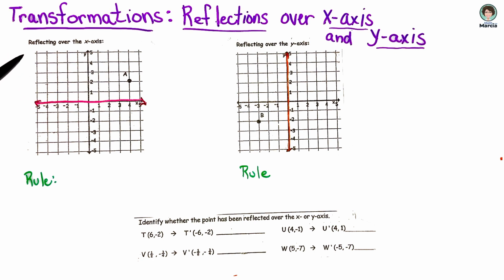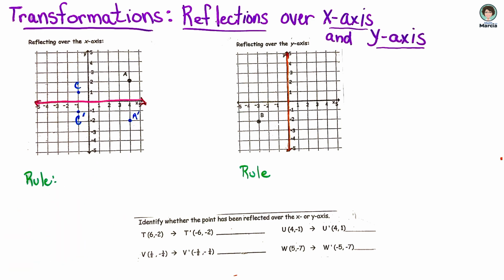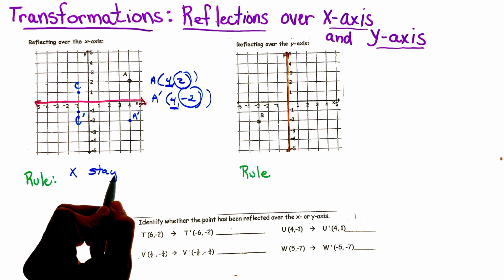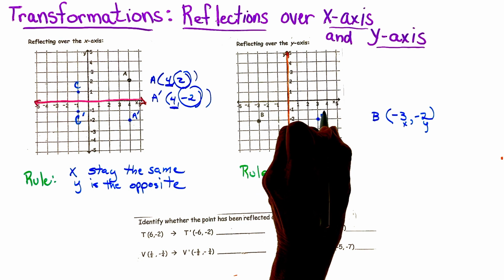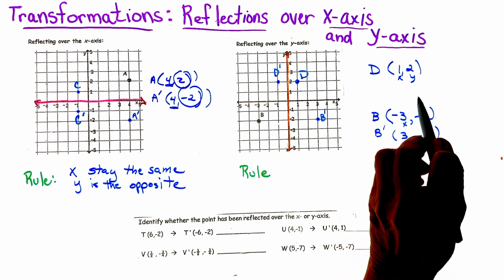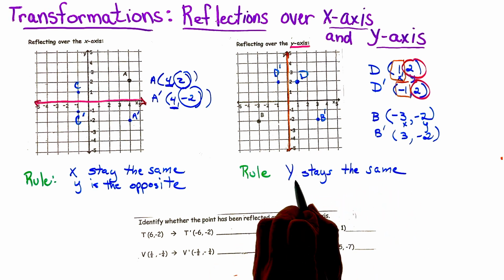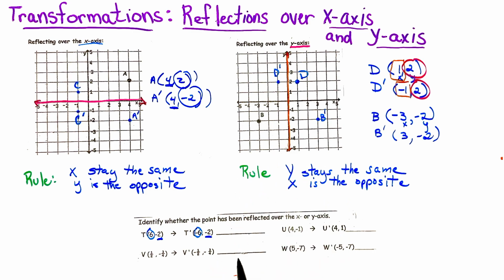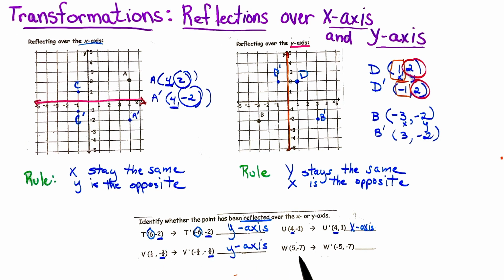Reflections about x and y axis - Transformations of function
In this video, we will learn how to transform the functions if we were to reflect about x and y axis.

Transformation and reflection over the x and y axis are important concepts in geometry. By understanding these transformations, you can make precise changes to the position, orientation, and size of shapes and figures on a coordinate plane. 📐📍 This knowledge is useful in many real-world situations, such as design, engineering, and computer graphics, where you need to manipulate images and shapes. Additionally, learning about transformations helps you develop your problem-solving and critical thinking skills. 🤔 This can be applied to various other areas of math, science, and beyond. 💡

Transformation of functions,
Reflection,
Reflection about x axis,
Reflection about y axis,
Same x-coordinate,
Same y-coordinate,
Geometry,
Coordinate plane,
Ordered pairs